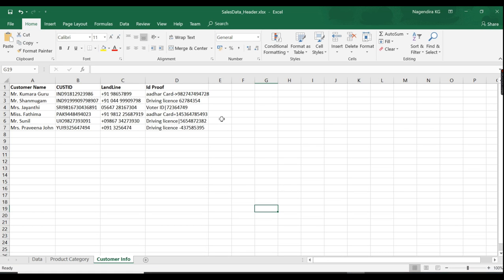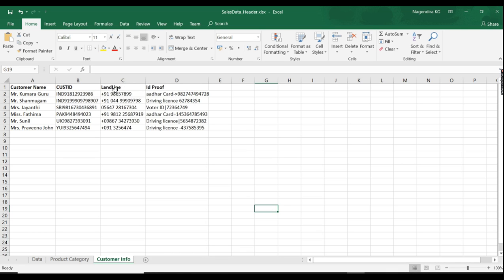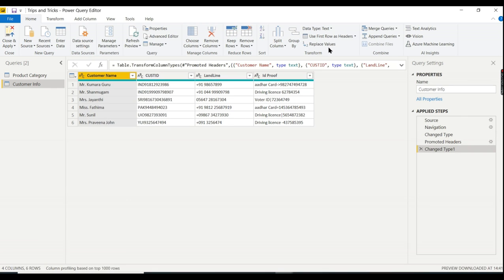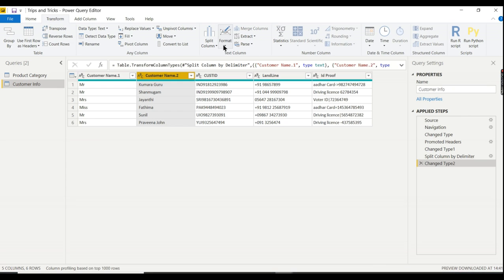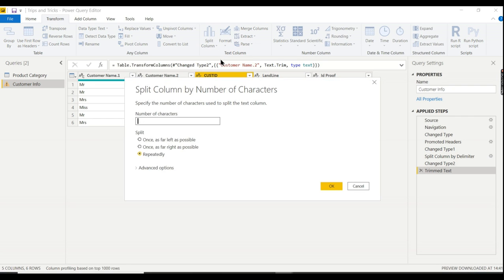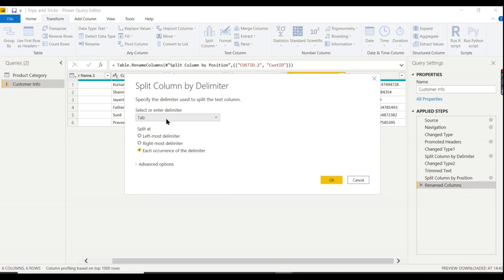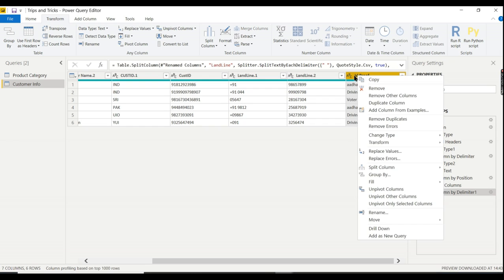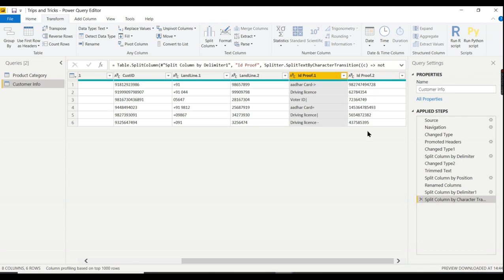Power BI Desktop Tips and Tricks (3/100) - How to split Column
How to Split Column in Power BI Transform Data, How to get right most value Power BI, Need to Extract only numerical value from a column in Power BI, How to Split column data using a delimiter In Power BI, Left/ Right function in Power BI, M Query , M Language , Power Query Transform Data, Power BI Desktop Tutorials